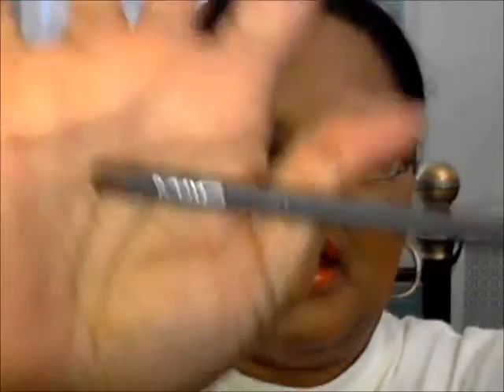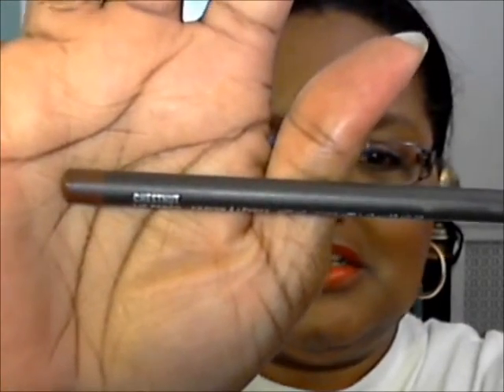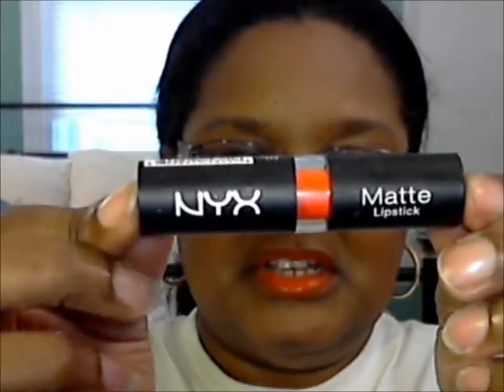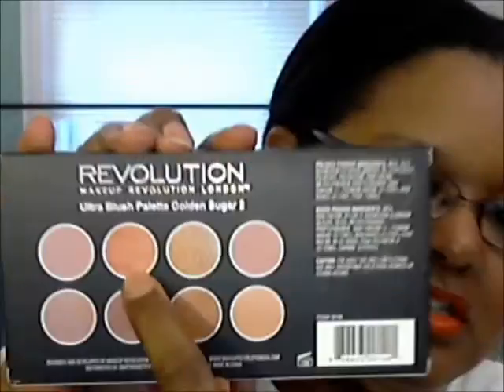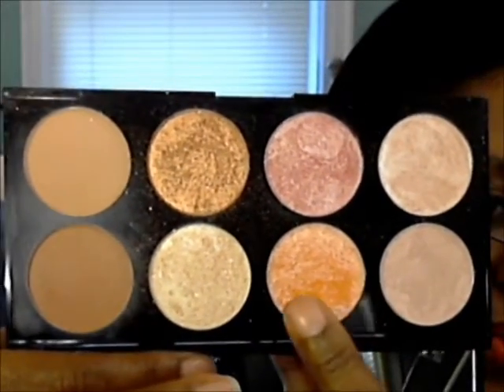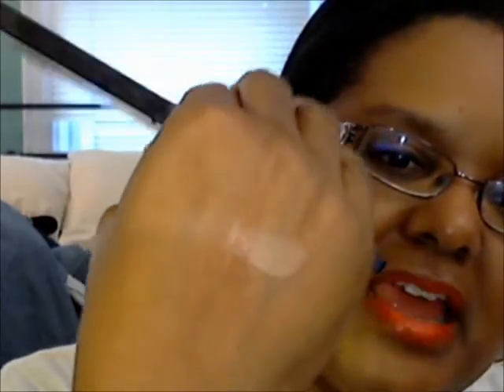LOTD - NYX Matte Lipstick in "Indie Flick"- Mr. Intelligent - Old School Technology! 8-26-16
FACE:
Garnier Clearly Brighter Daily Moisturizer (mixed with)
L'Oreal True Match Lumi Liquid Glow Illuminator - Golden
Laura Geller Balance -N- Brighten Powder Foundation - Deep
NYX Kohl Kajal Black Liner
Benefit Roller Lash Mascara - Black
Illamasqua Powder Blusher - Excite
Makeup Revolution Golden Sugar 2 Rose Gold (highlighter)